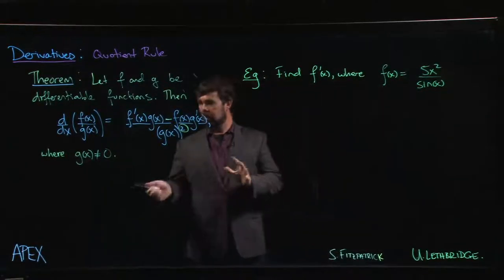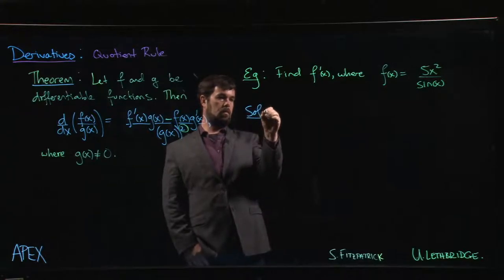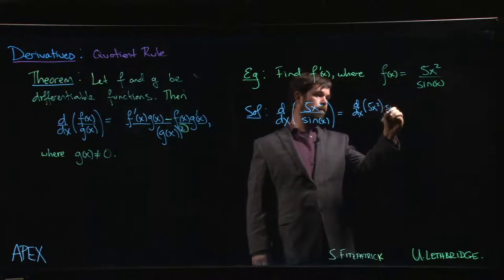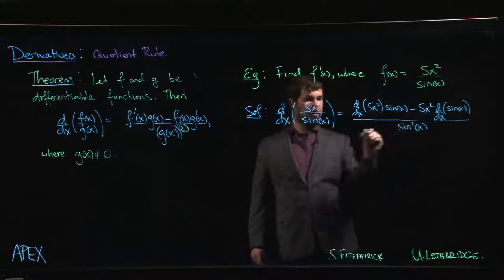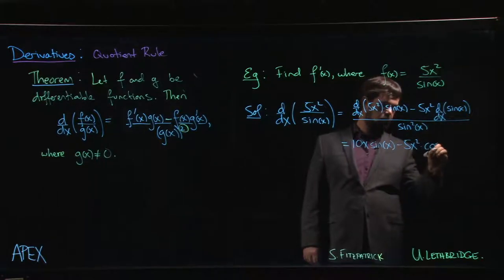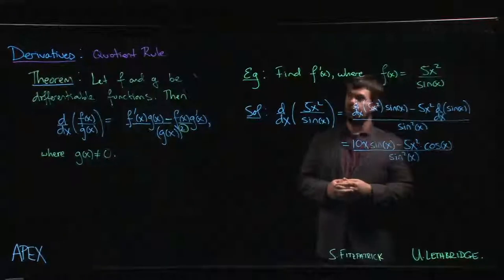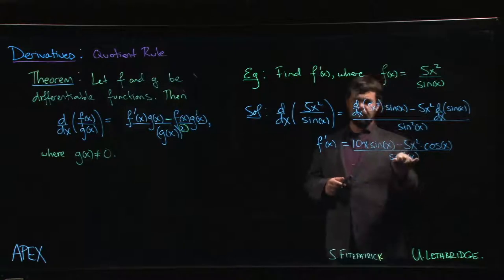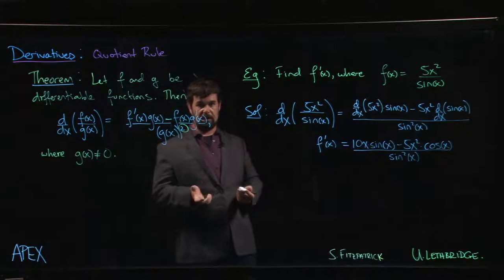Derivatives: Product and Quotient - 08. Example